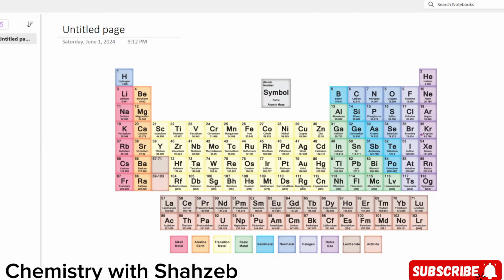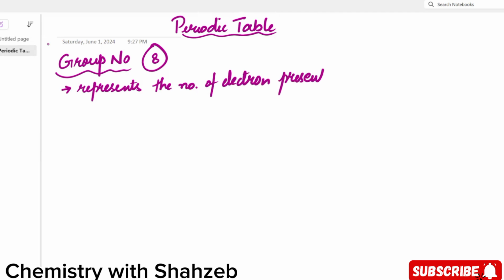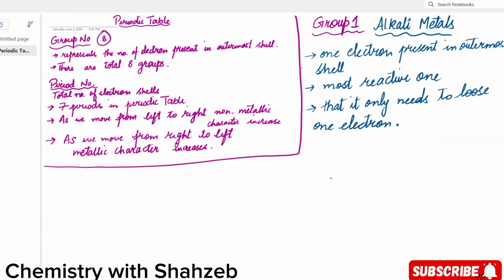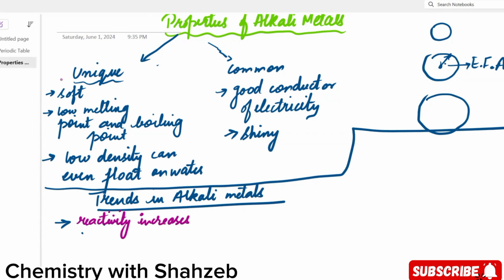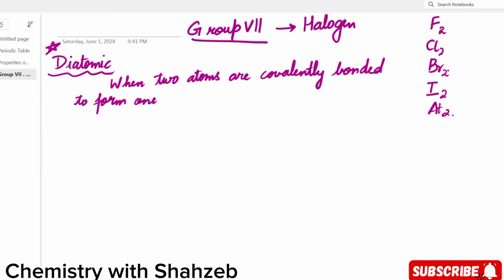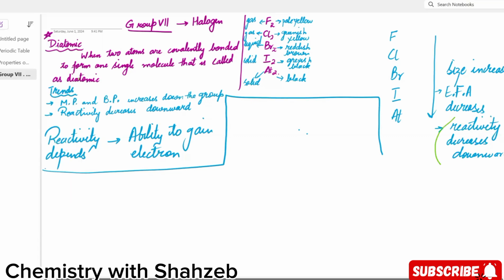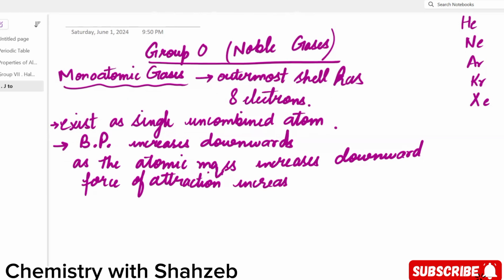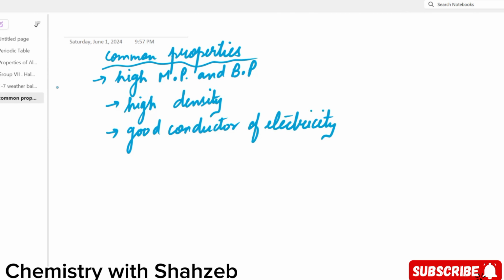Periodic Table O Levels Chemistry GCSE Edexcel Halogens Alkali metals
This video is dedicated to providing concise and informative videos on O Levels Chemistry, specifically focusing on the Periodic Table, Halogens, and Alkali metals. Whether you are studying for your GCSE or Edexcel exams, this channel aims to simplify complex concepts and help you grasp the fundamentals of these important topics. With clear explanations and visual aids, this channel is a valuable resource for students looking to enhance their understanding of chemistry.